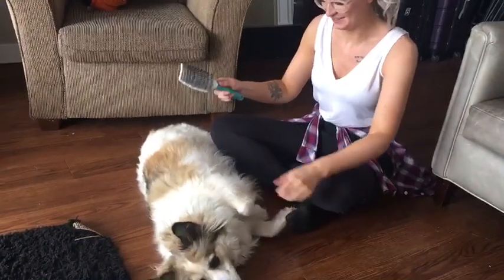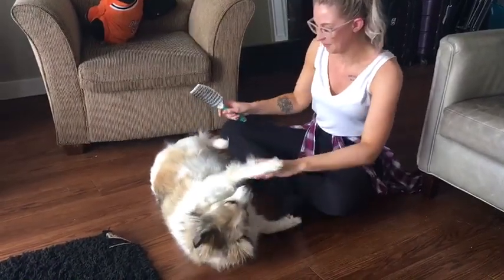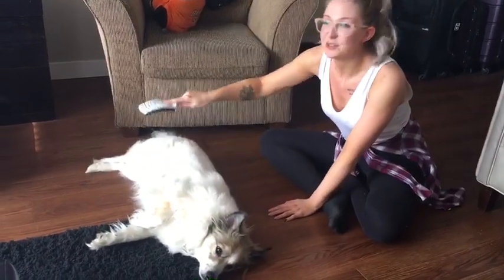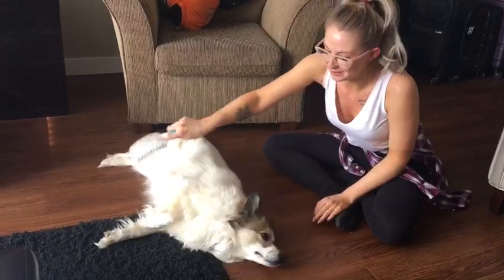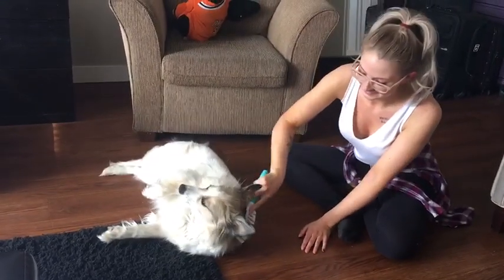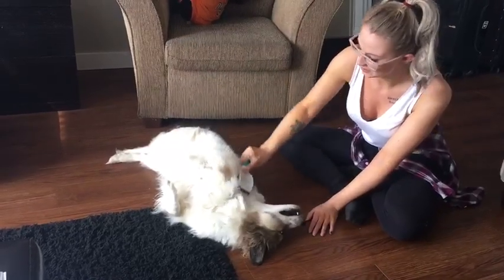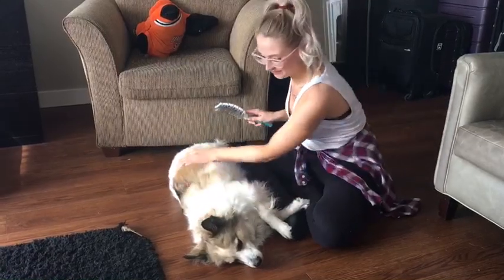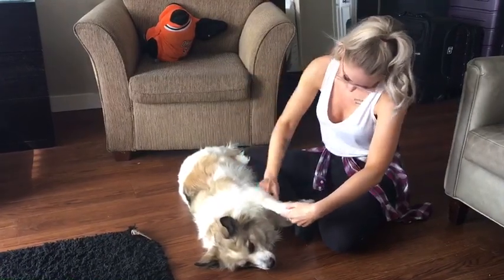Danai + Zoe Dog brush video